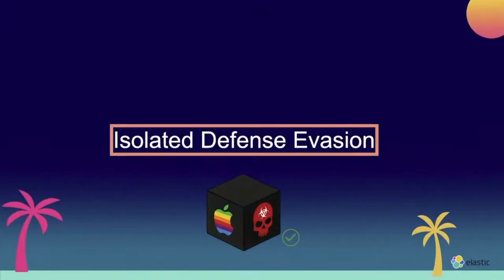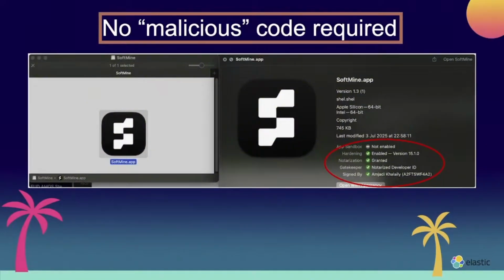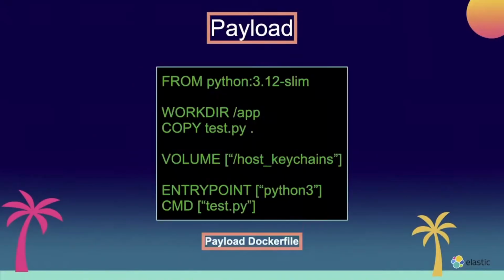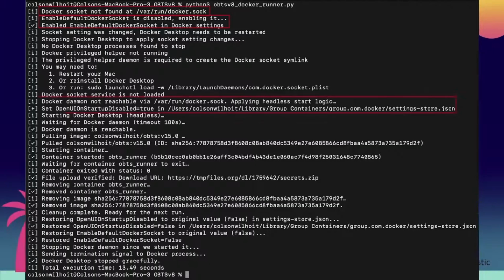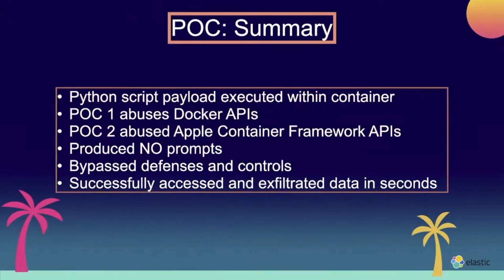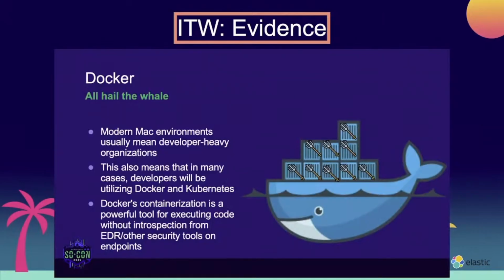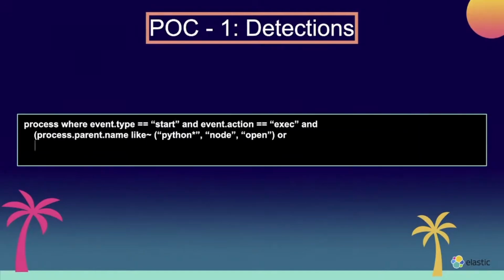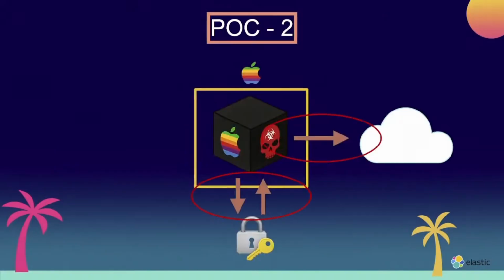OBTS v8.0 “BYOB: Bring your own Blackbox - Containerized Defense Evasion on macOS” - Colson Wilhoit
Talk Description:
In 'BYOB: Containerized Evasion on macOS', we dive into how adversaries can leverage both third-party container platforms (e.g., Docker) and, soon, Apple's upcoming native Linux container support in macOS 26 Tahoe to evade standard telemetry, such as ESF and non-native defenses like EDR. We’ll trace the historical context of macOS containerization, demystify Apple's Hypervisor and Container Frameworks, and demonstrate containers’ stealth capabilities through an attack scenario. Finally, we’ll share a defense-in-depth playbook, offering container-aware detection strategies suitable for integration with SIEM and EDR platforms. Attendees will leave equipped with practical insights and tools to detect, investigate, and counter containerized attacks on macOS.

Speaker's Bio:
👤 Colson Wilhoit is a Senior Security Research Engineer at Elastic on the Threat Research and Detection Engineering Team which is responsible for conducting front-line threat research across all platforms working to develop signatures and resilient, behavioral based detections for both the endpoint and SIEM.